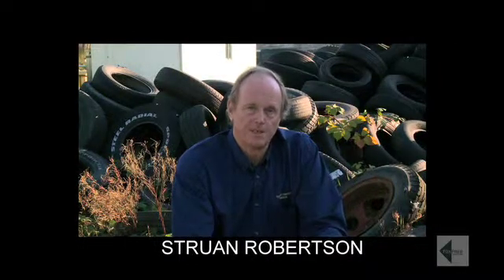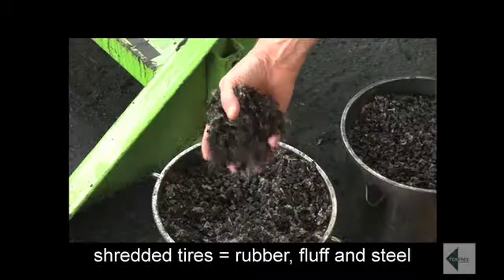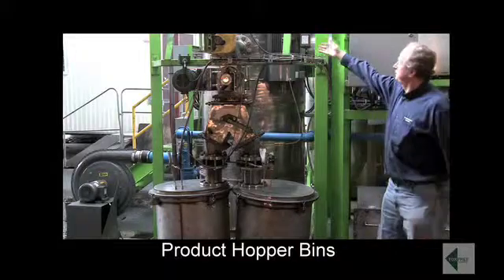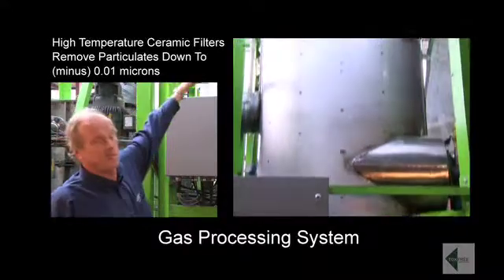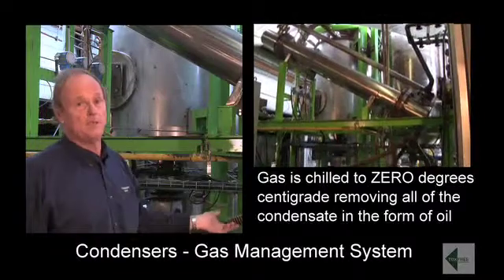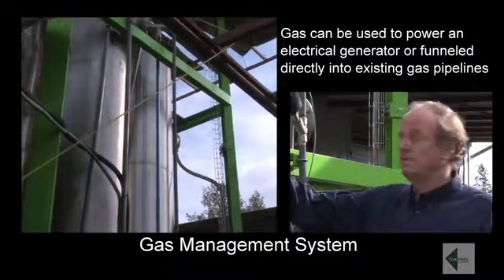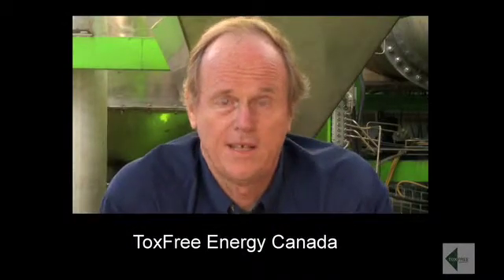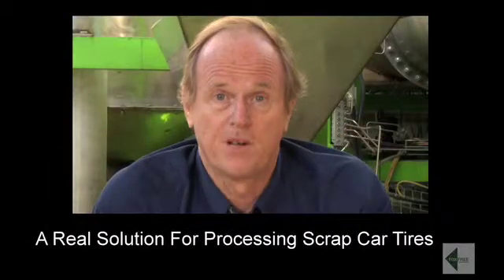ToxFree Systems - Municipal Solid Waste and Scrap Tire treatment using pyrolytic technology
ToxFree Systems. Innovative new technology for reduction of Green House Gasses by up to 95% in the environmental cleanup of scrap car tires, toxic waste, msw, yard waste, oil and tar sands, and other hazardous material, meeting all EPA requirements globally.